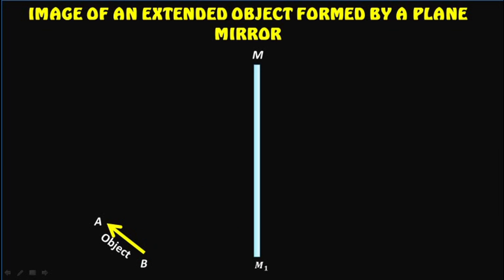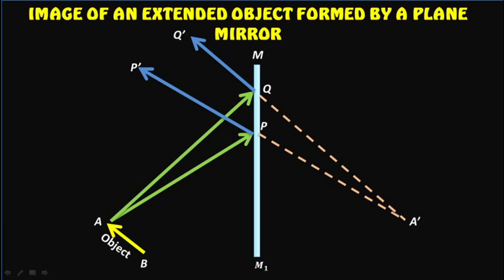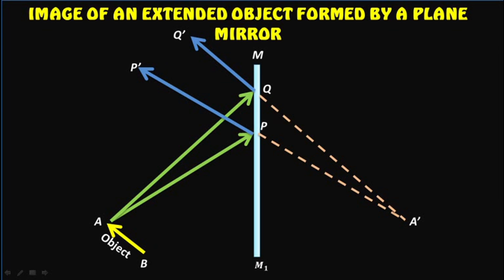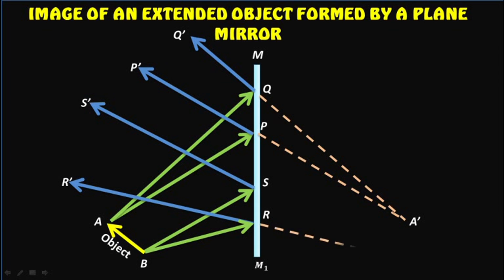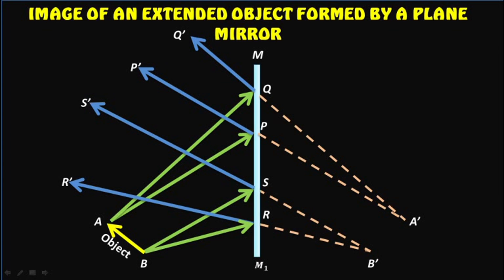IMAGE OF AN EXTENDED OBJECT FORMED BY A PLANE MIRROR